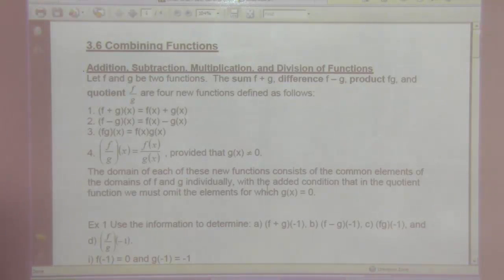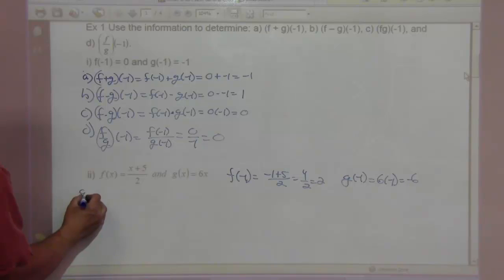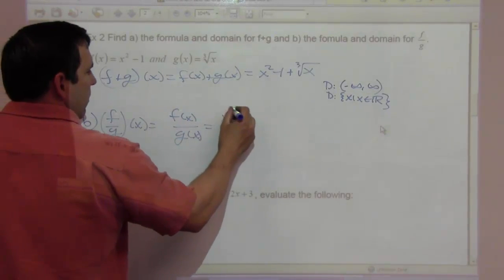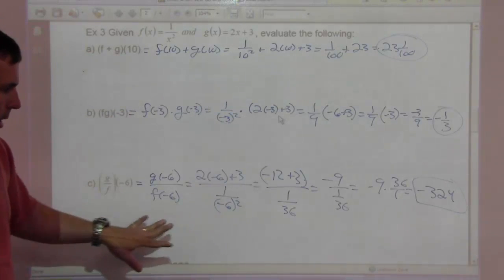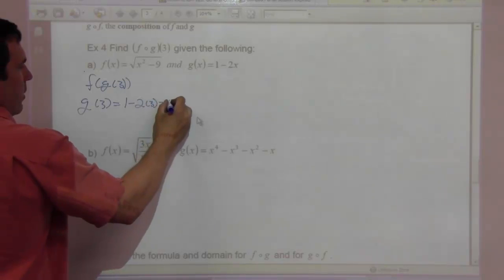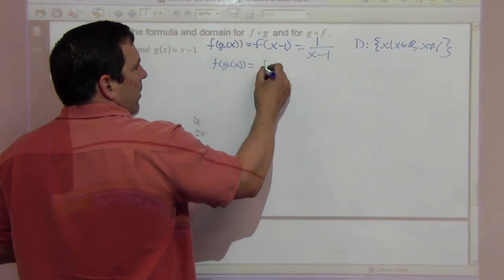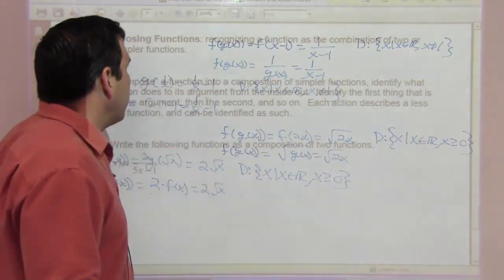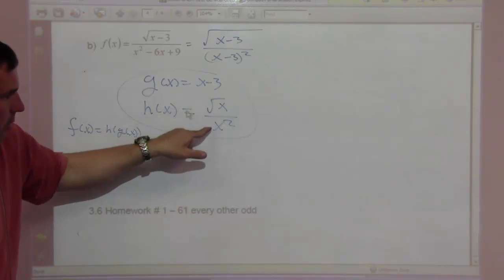Math 126 Section 3-6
This lesson is over section 3-6 in PreCalculus by Paul Sission.  The lesson is by Jeff Downs.  The topic of this lesson is Combining Functions.